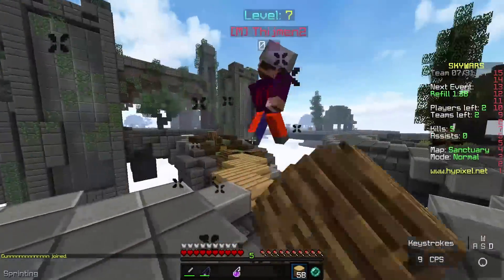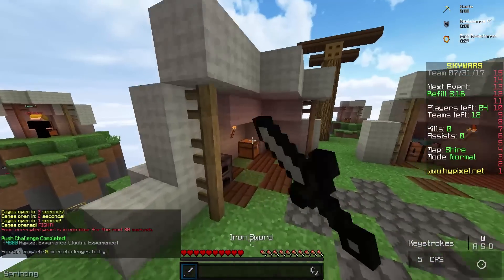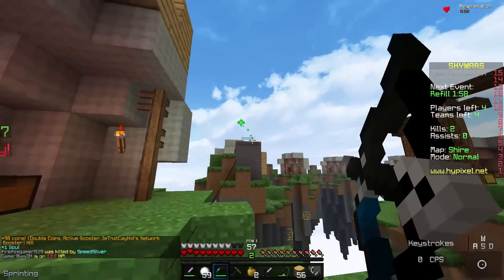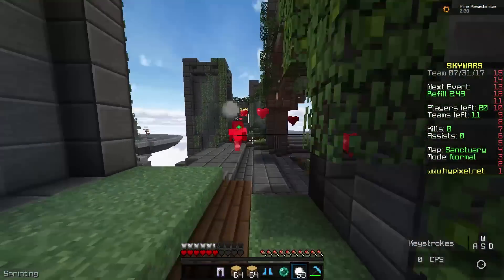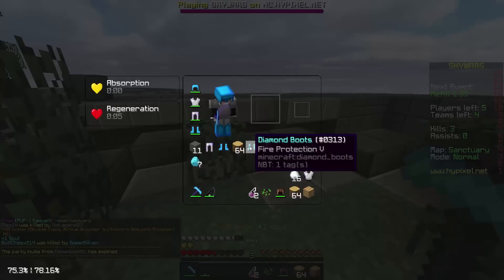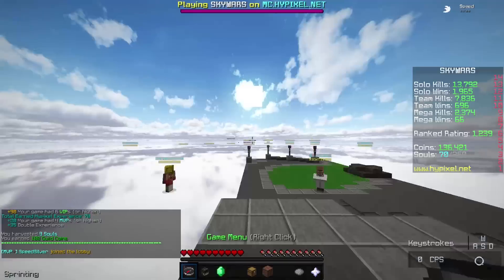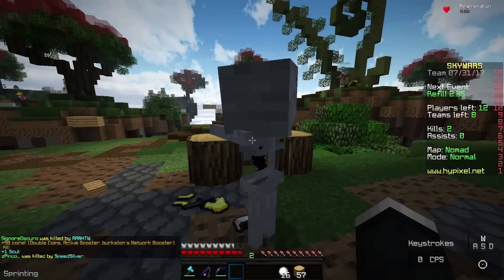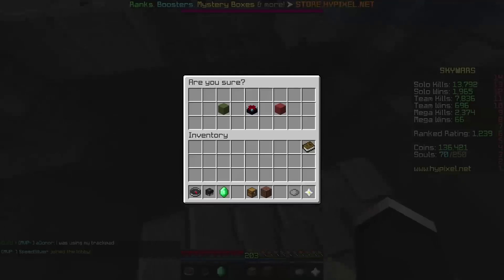So... I Found A Game Breaking Glitch (Hypixel Skywars)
INFINITE ENDERPEARLS?! (Gone Wrong) (In The Hood) (Got Banned) (XDLOL) joking please don't kill me.

Before you guys comment you should watch the video, I reported the bug on the forums straight away and haven't used it since. Anyway this was kinda insane and definitely gives a huge advantage to the person who uses it. Hope you enjoy!
► Server IP
- mc.hypixel.net
- Hypixel

► Pack Used
- Talekio x Bluedeww (vBluedeww)

► Credits
- Intro By: SemitFX
- Background Music: I mostly get it from channels such as Chuki Beats or ChilledCow, if you want to know the actual song just ask :)
► Find Me Ingame on Minecraft & My Guild
- IGN: SpeedSilver
- My Guild: Team Primal